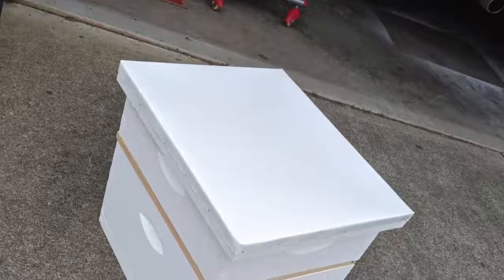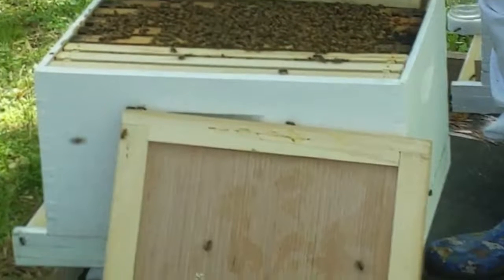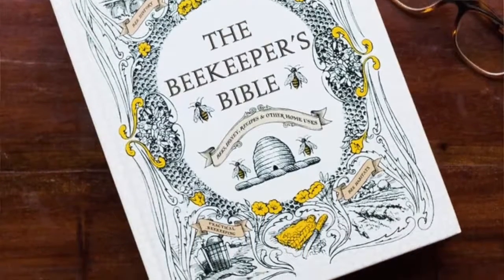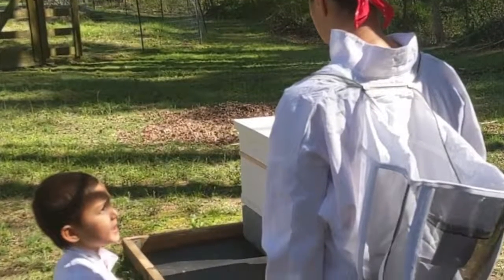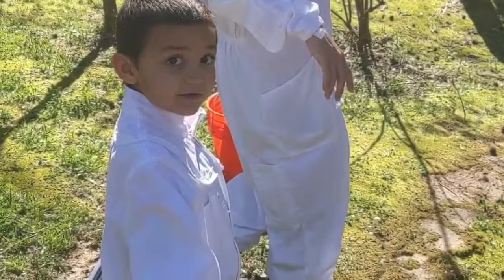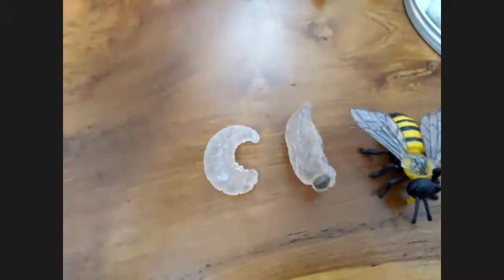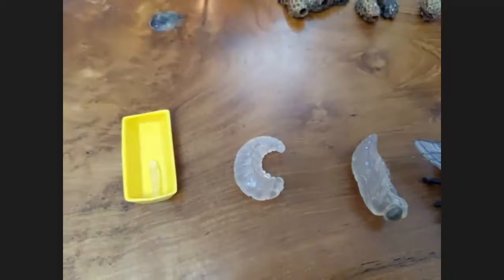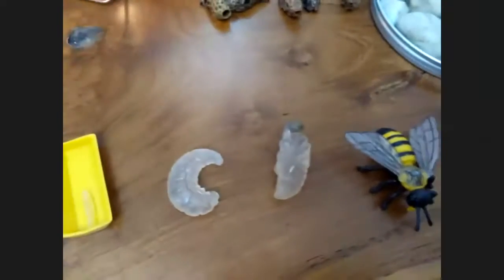Animal Care Career Day: Beekeeping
We are continuing our animal care career day journey this Tuesday!

This week we will be talking about Beekeeping.